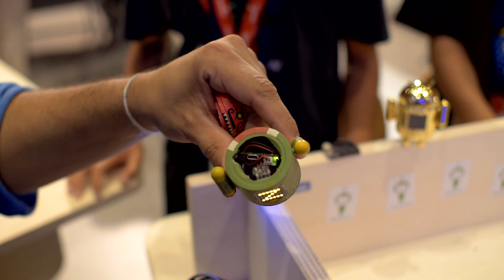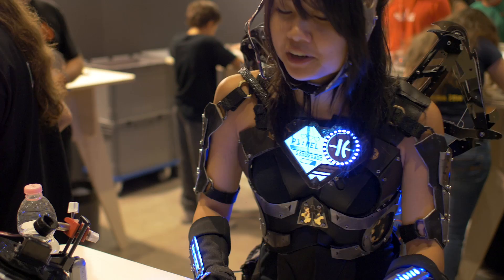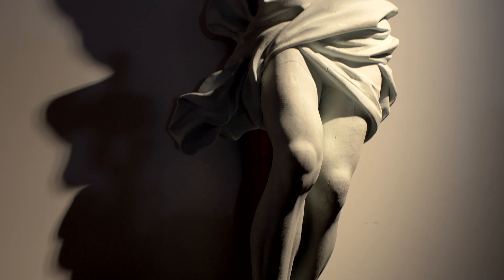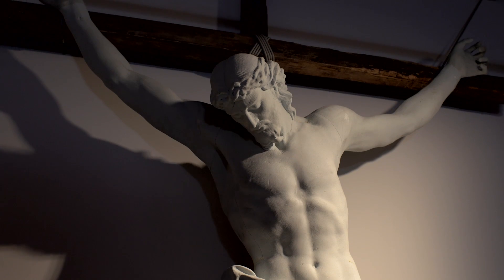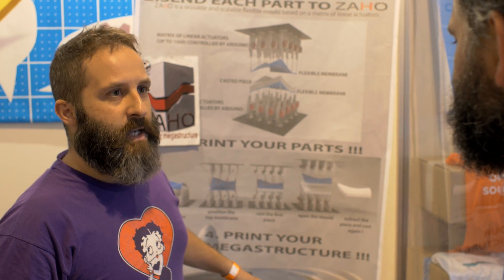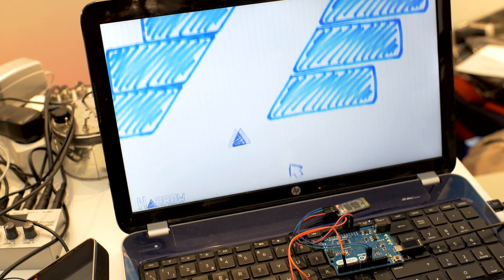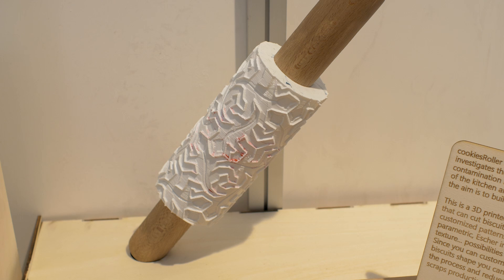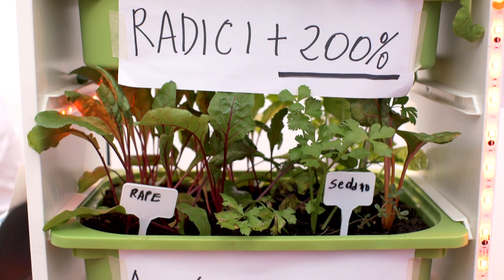Maker Faire Rome 2014 Promo